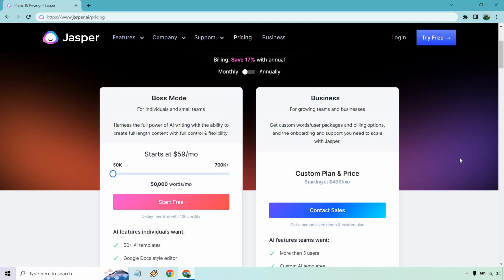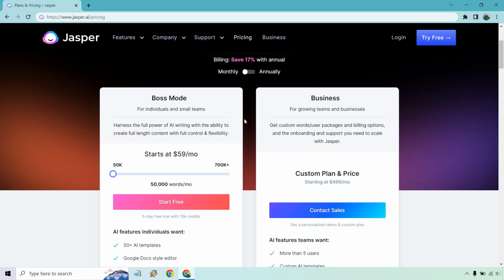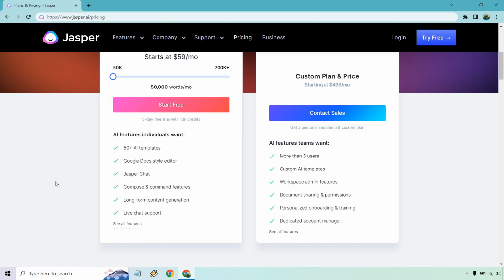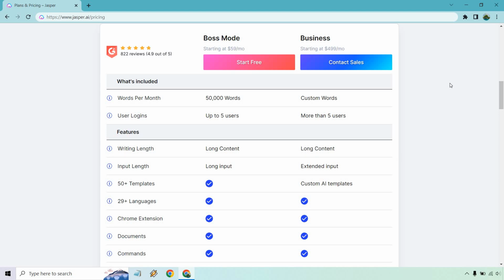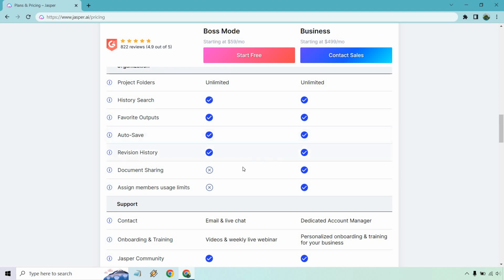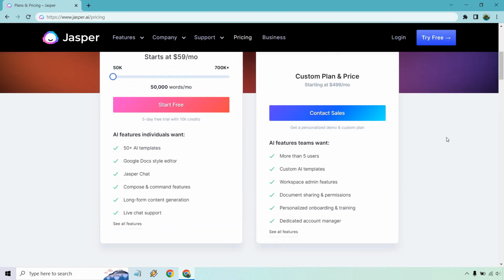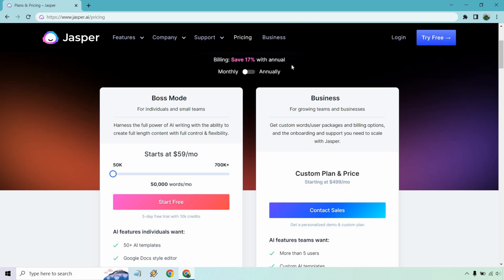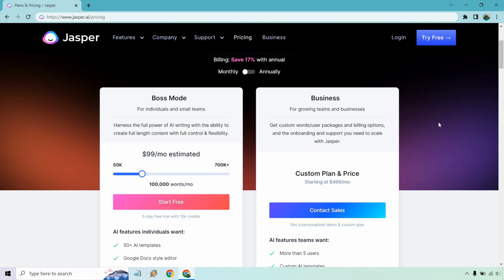Jasper.ai Pricing Plans (Prices & Perks Explained)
Jasper.ai Pricing Plans 2023 Video

This video is all about the new Jasper.ai pricing plans for 2023. In this video, I will not only cover how much its costs to use Jasper per month, but how you can also get a discount as well as the perks that come with each plan.